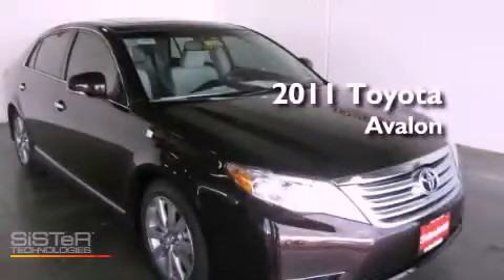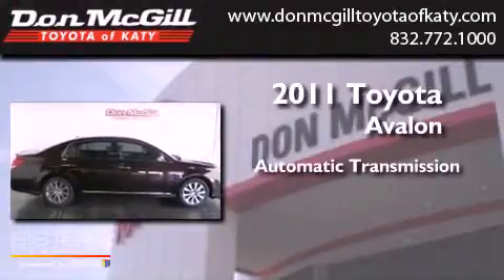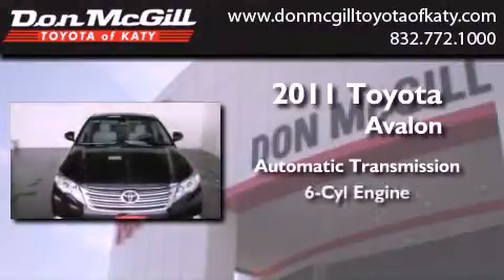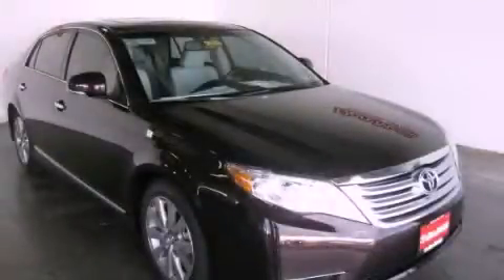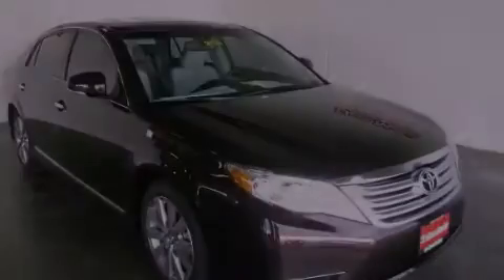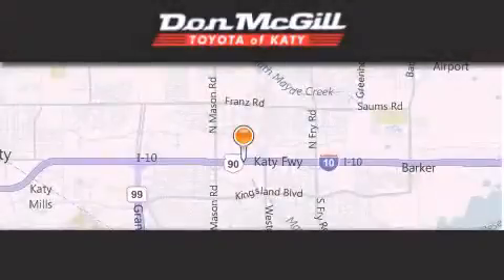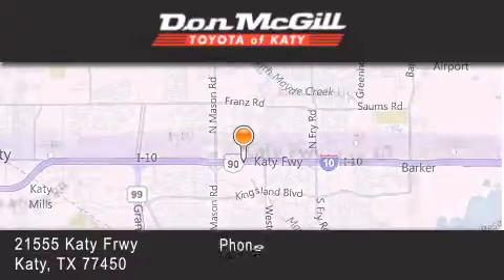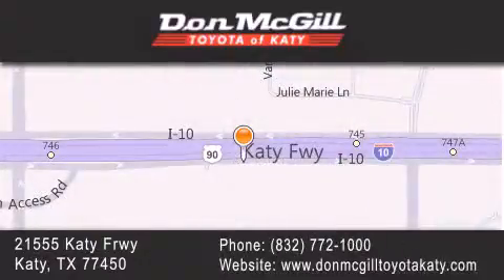2011 Toyota Avalon Katy TX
Year : 2011
 Make : Toyota
 Model : Avalon
 Engine : V6
 Trans . : Automatic
 Exterior : Sizzling Crimson Mica

 Interior : Light Gray
 Stock : K32026

 2011 Toyota Avalon Katy TX